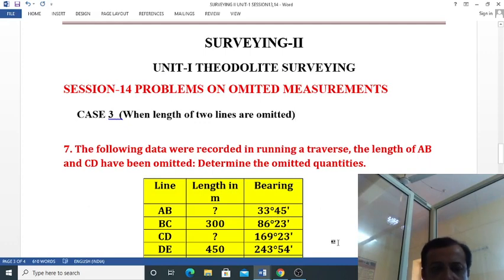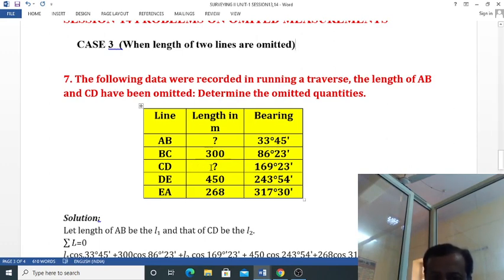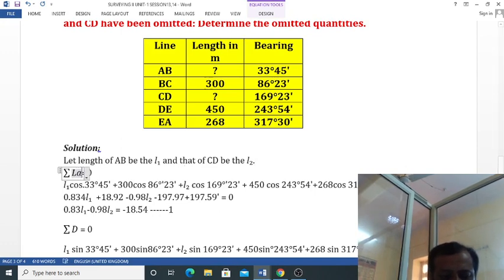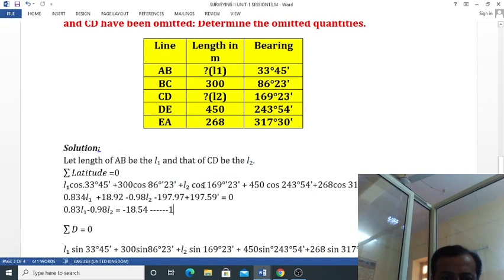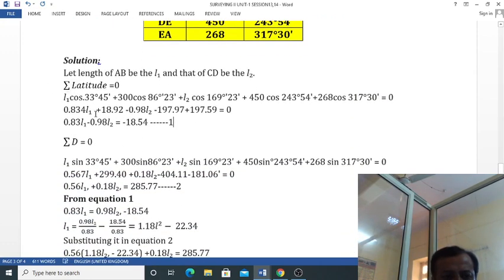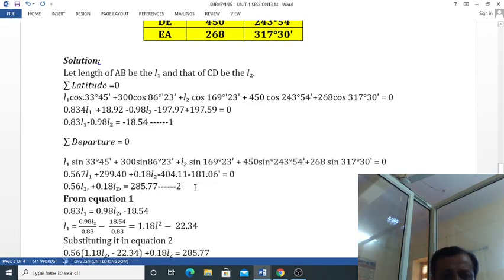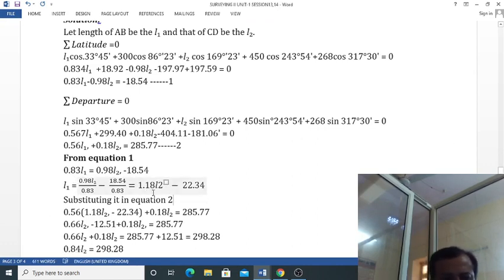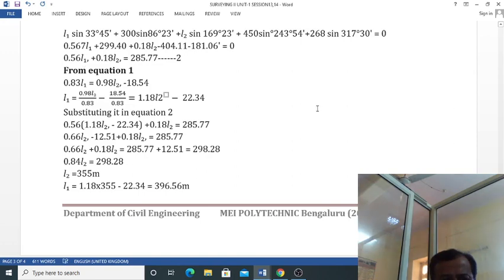PROBLEMS ON OMITED MEASUREMENTS ( WHEN TWO LINES ARE OMITED)